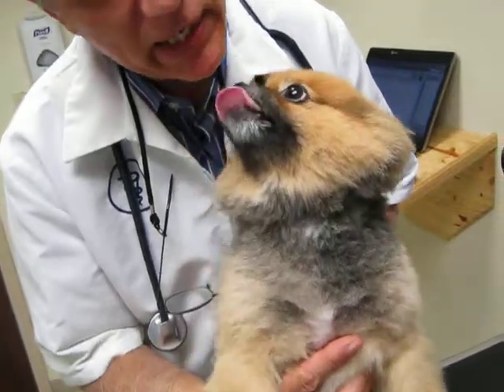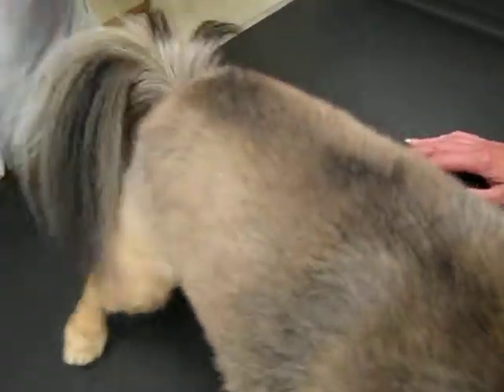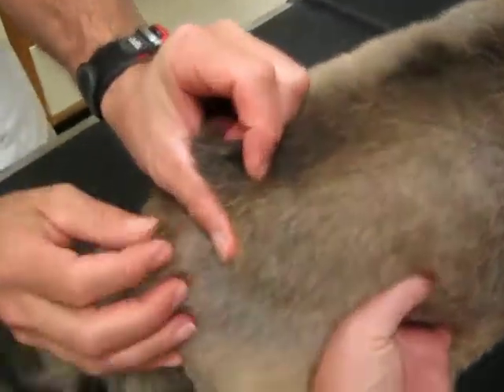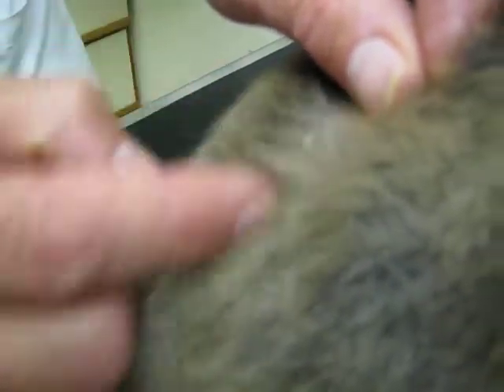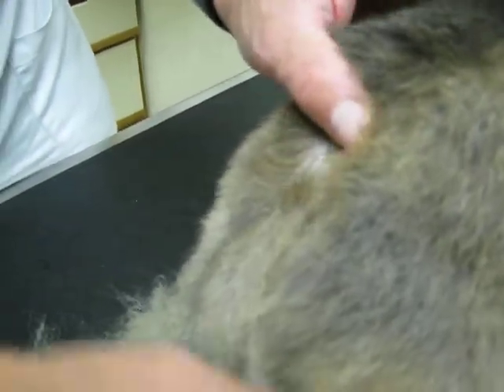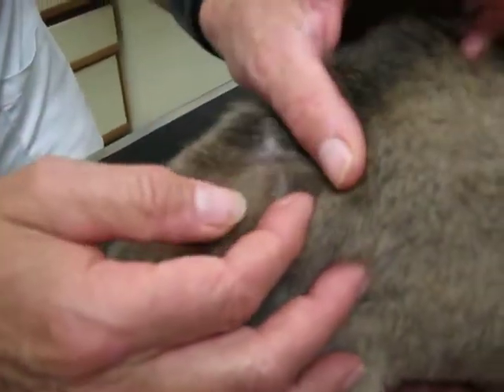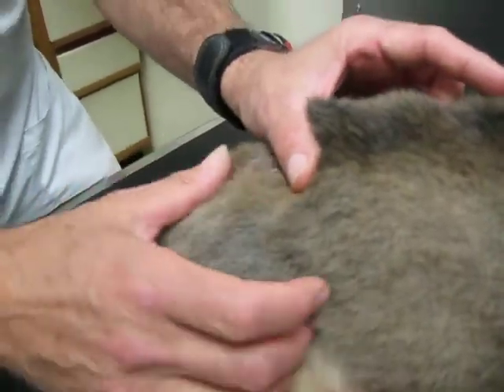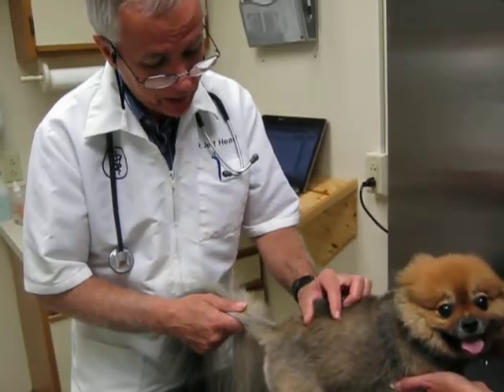What is a staph infection?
Dr. Head explaining a typical skin infection we see in dogs--the overgrowth of bacteria (staph) on the skin. Typically the infected areas appear as small, circular growths, that have a raised red center and the outer skin appears to be a bit crusted and red in color. Staph bacteria are secondary to a primary skin infection--allergies, irritation, etc. Staph is treated using medicated shampoos and antibiotics and is not usually contagious to other pets in the household.